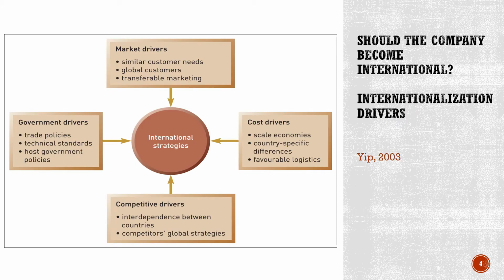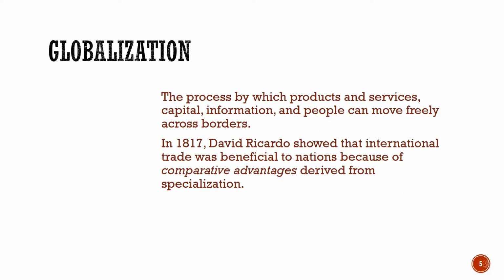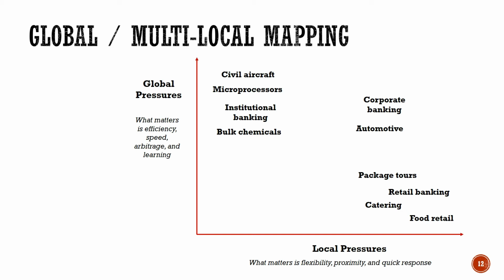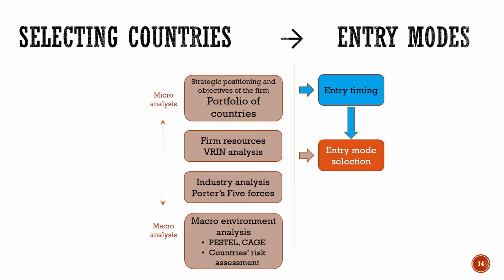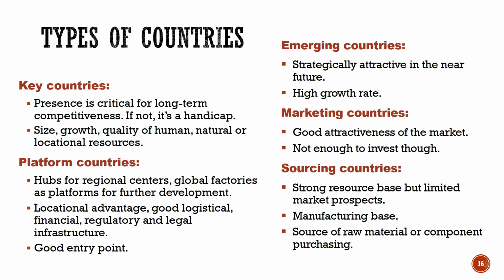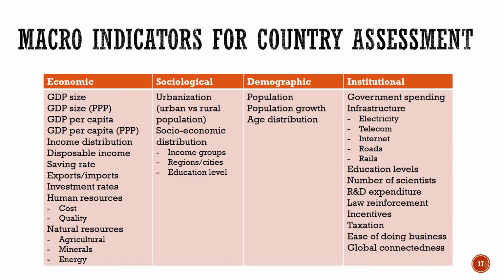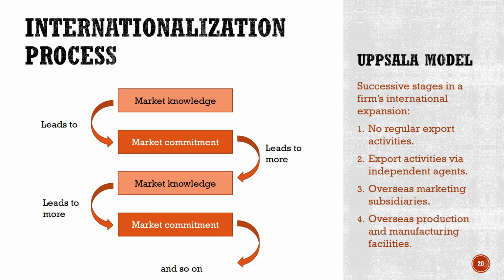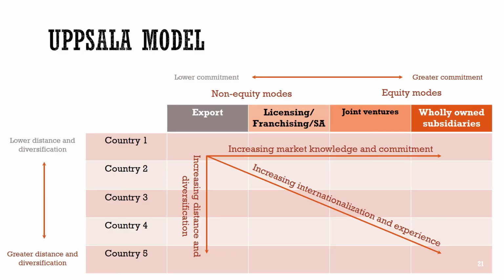AS5 video International strategy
This video corresponds to Session 5 of the course Advanced Strategy. Main included topics are: Portfolio of countries, countries assessment, and Uppsala model.